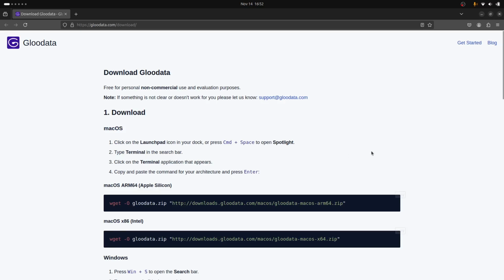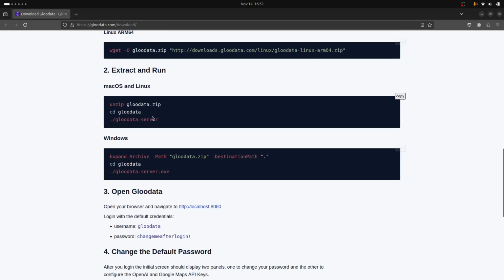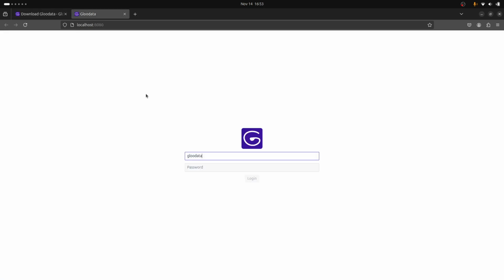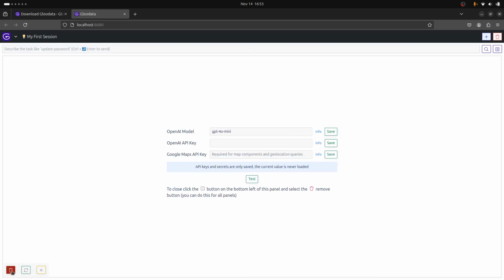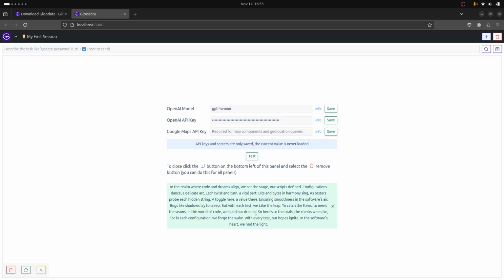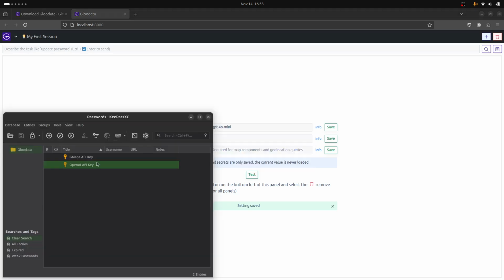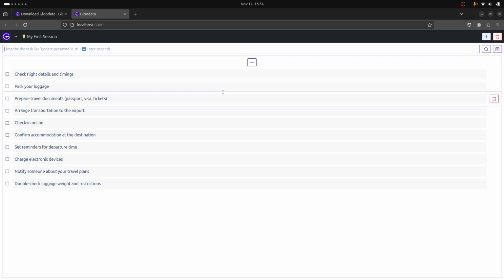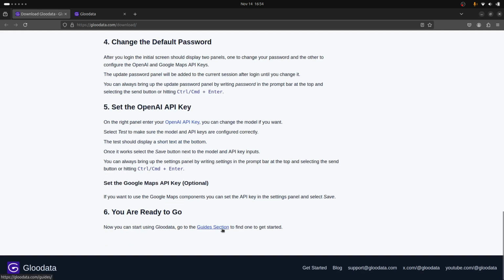Install and Configure Gloodata on Linux in 2 Minutes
Step by step guide showing how to install and configure Gloodata on Linux.